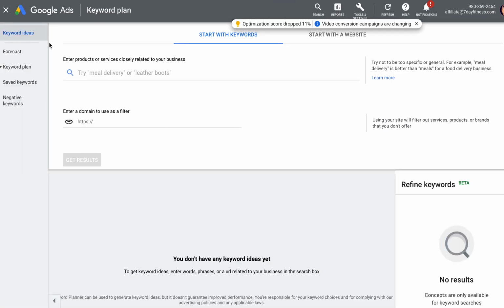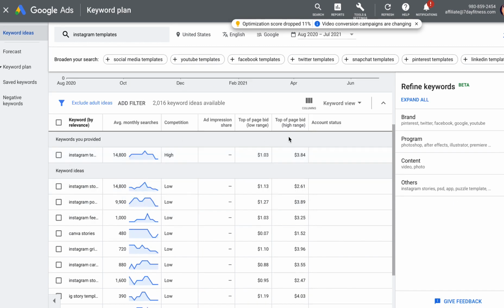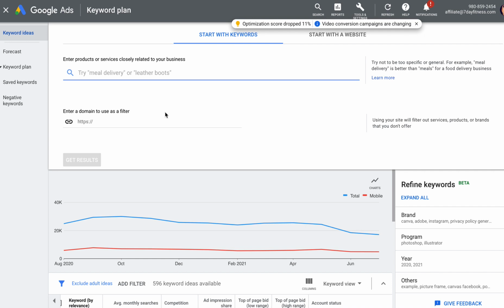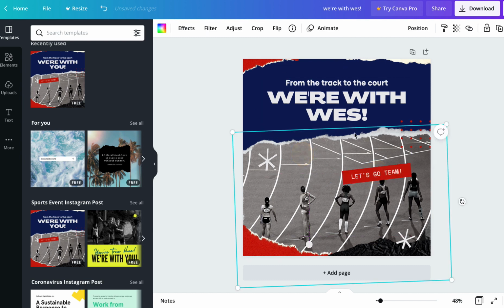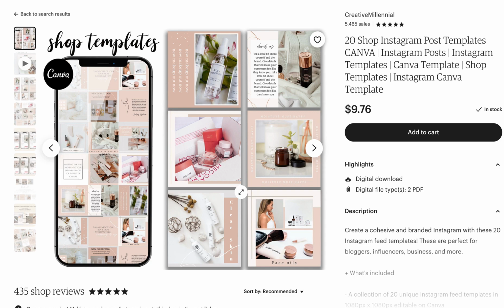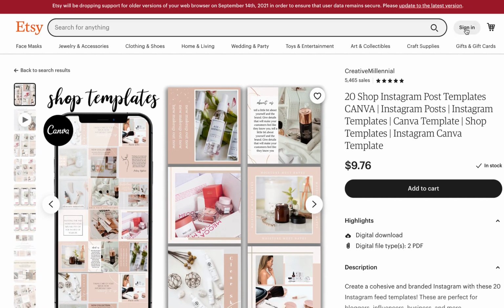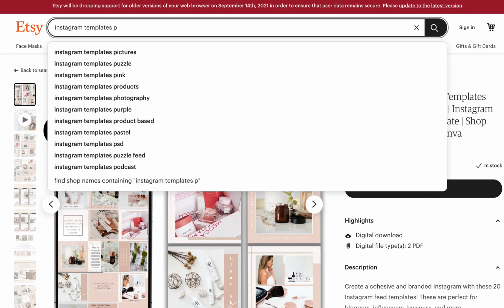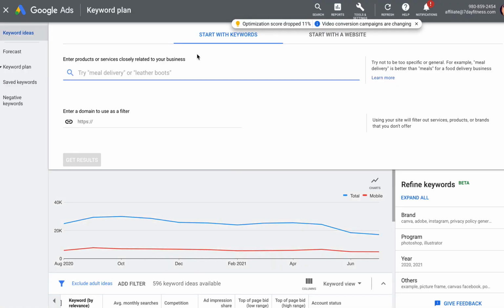($4000 Month) How To Make Money with Canva (For Dummies) Make Money Online 2021 (Raw Footage)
My name is Wesley Virgin and I not only teach people how to make money online but I teach them how to make money online fast. I quickly grew from a boring 9-5 engineer to creating multiple 8 figure make money online businesses.

Wesley Virgin  has been viewed more than 1B+ times across social media primarily for his expertise in internet marketing and mindset. I am the creator of overnight millionaire, genie script, Done for you Affiliate services and my Millionaire In Training community where 10s of thousand join to succeed in the make money online space.

IG is @wesleymilliondollarvirgin where I share my lavish lifestyle, my kids and I educate you on how to make money fast

I've been recognized as a global expert and educator in building wildly profitable online businesses. Wesley's work is most notable for his high level of influence, digital mentorship to millions of people.